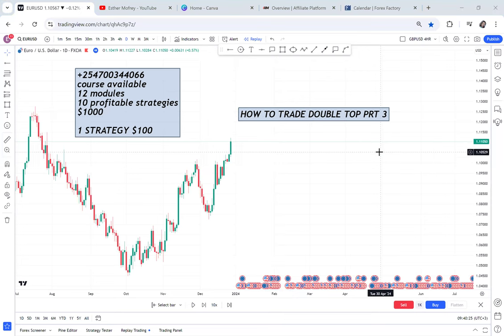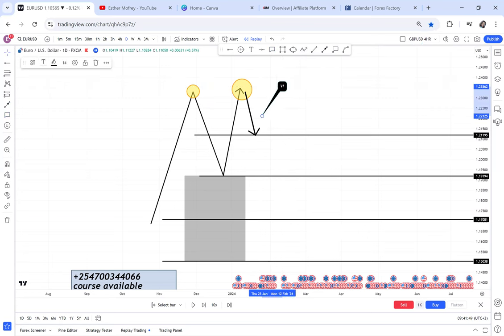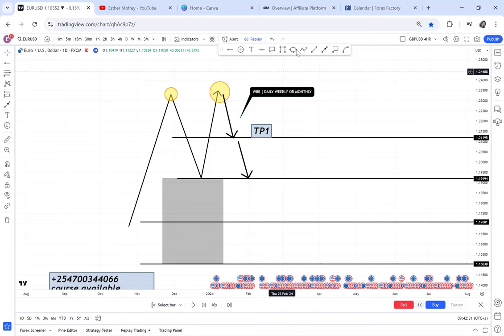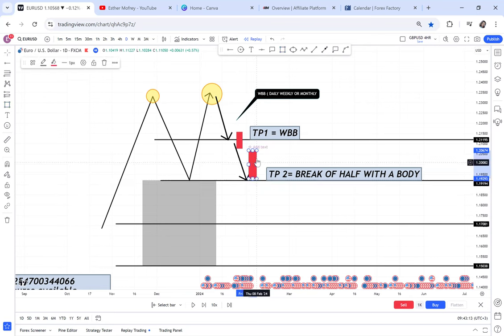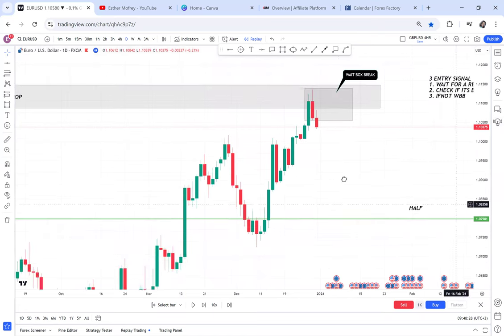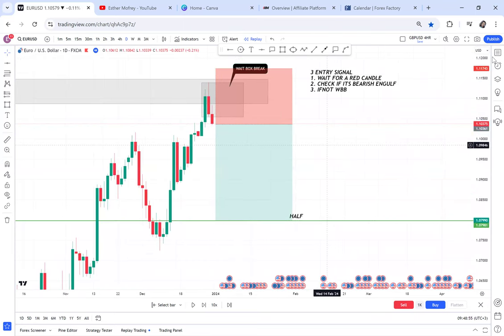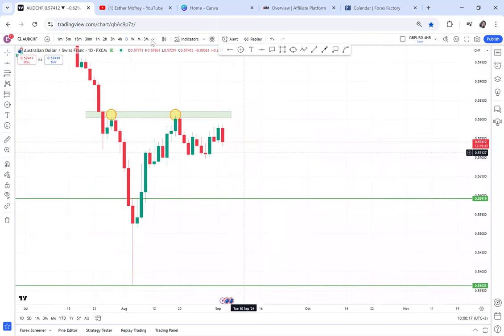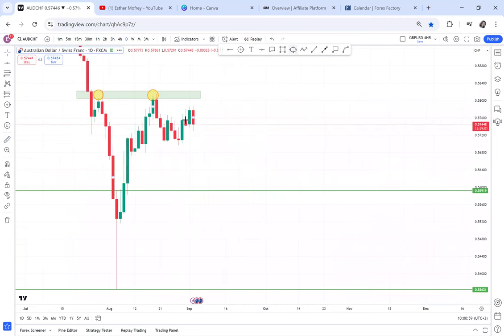BEGINNERS TUTORIAL HOW TO TRADE A DOUBLE TOP PATTERN IN FOREX (EP3)